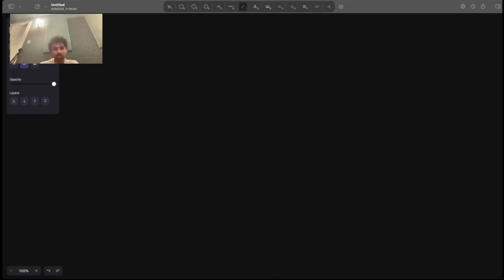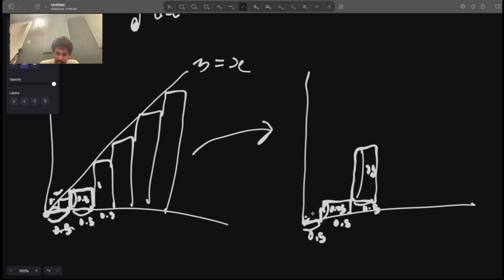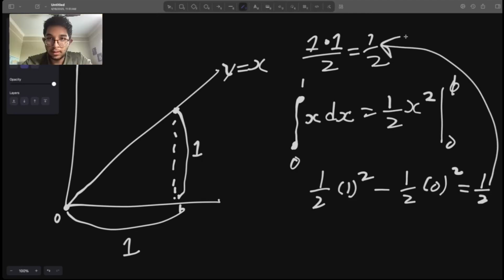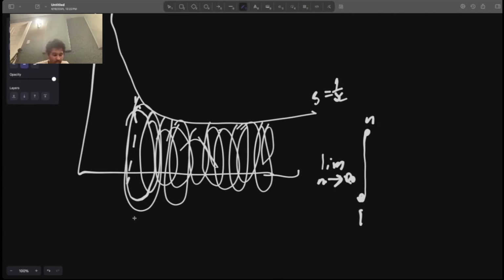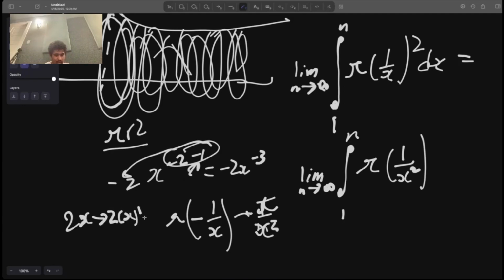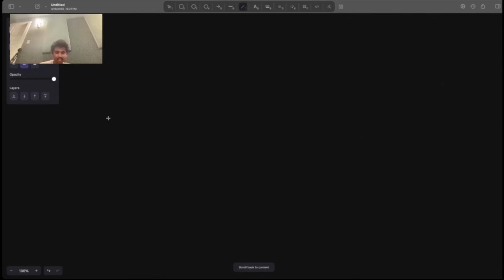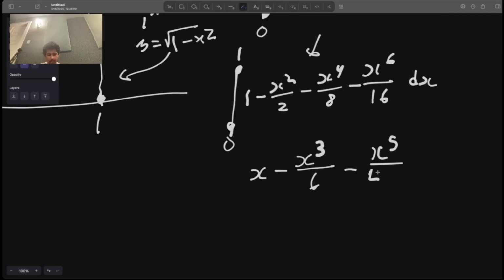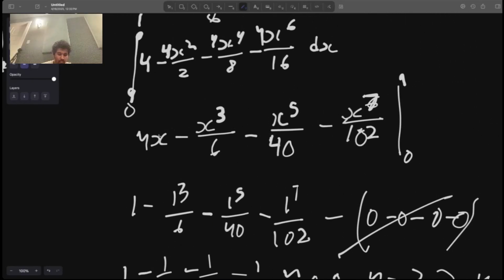The Pupil Aadit Learns The Fundamental Theorem of Calculus from Professor Akhil | edited by Jiho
In this video, Akhil explains to Aadit what the fundamental theorem of calculus by using rectangles, going to complex practice problems such as Gabriel's horn & finding Pi using a circle.